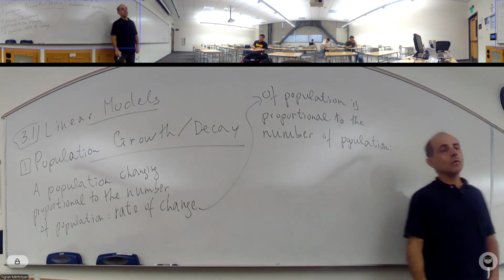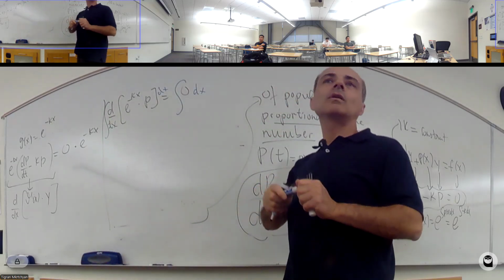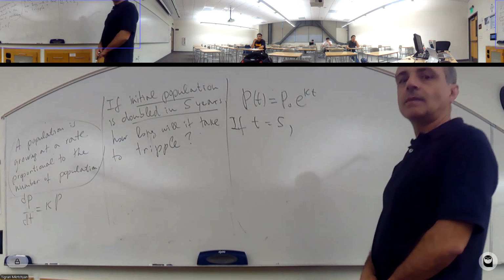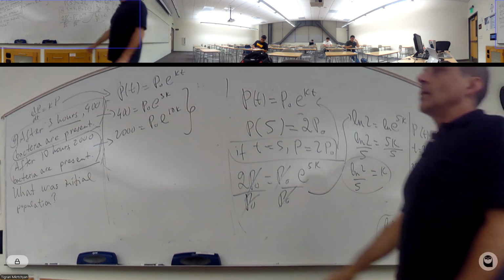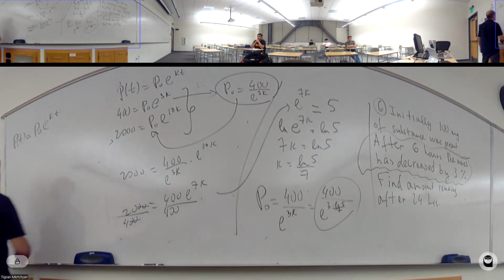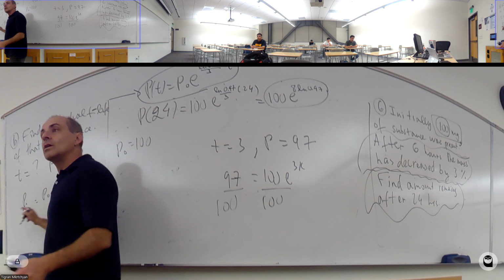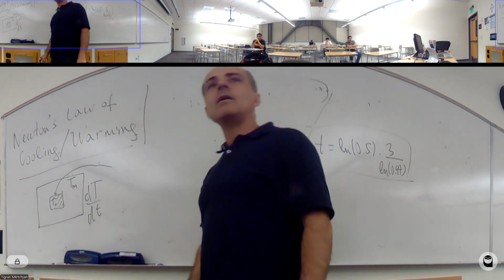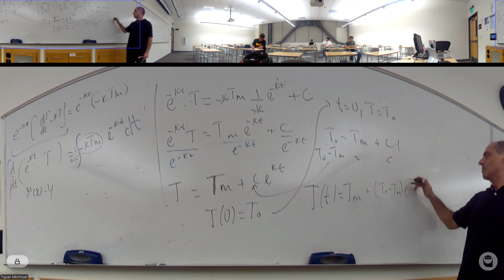Differential Equations Applications: Growth and Decay